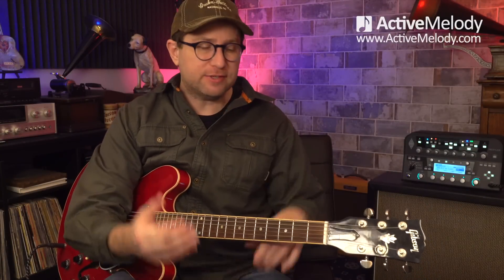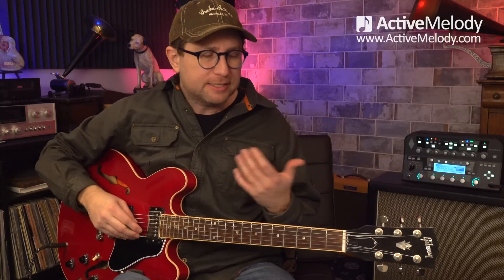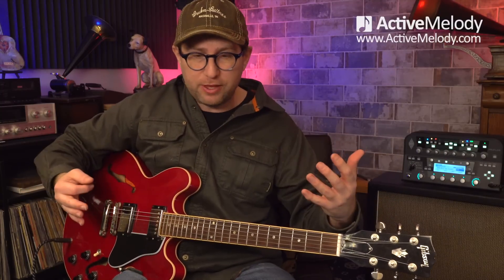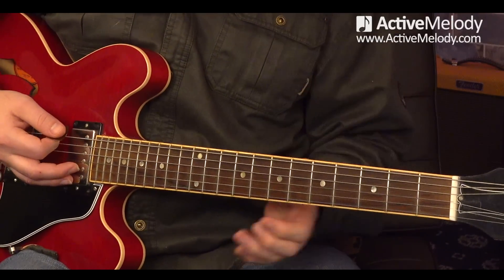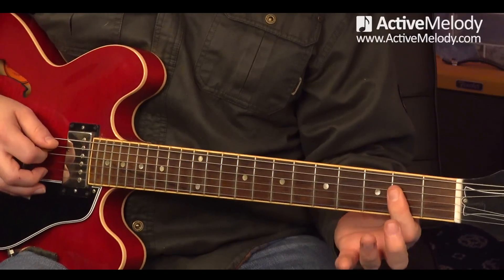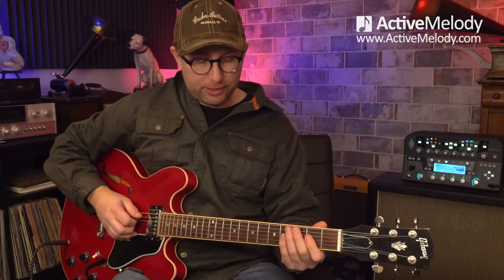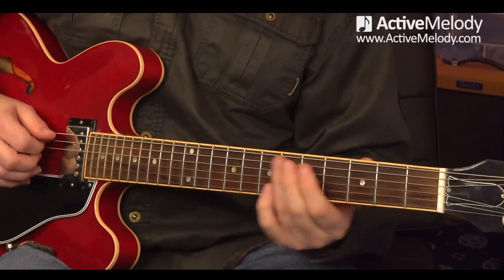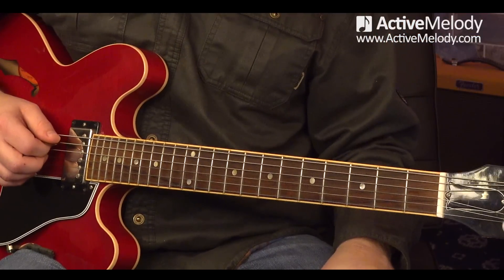Learn a slow blues lead that you can play by yourself on guitar - Easy blues guitar lesson EP345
In this week's guitar lesson, you'll learn how to play a slow blues lead by yourself, no jam track required. You'll also learn where all of the notes come from so that you can improvise using these licks.

To view that Part 2 video and download the tablature for this guitar lesson,